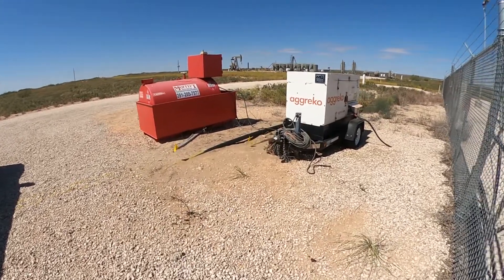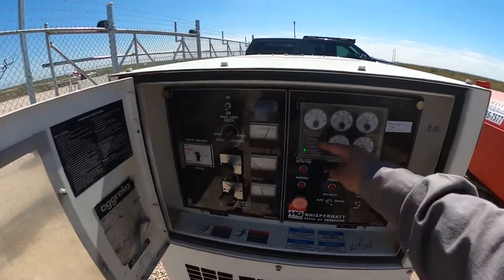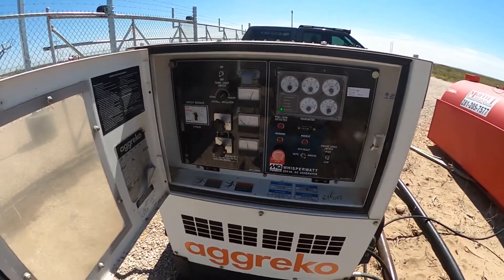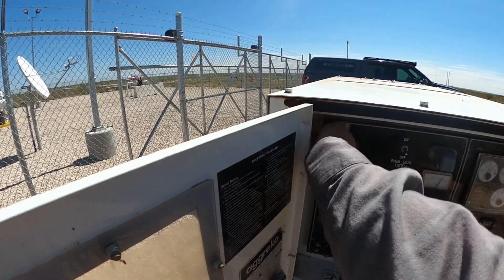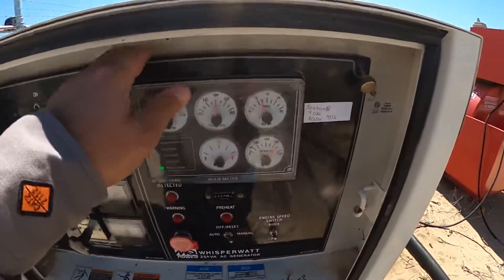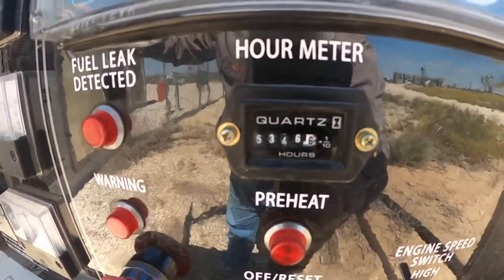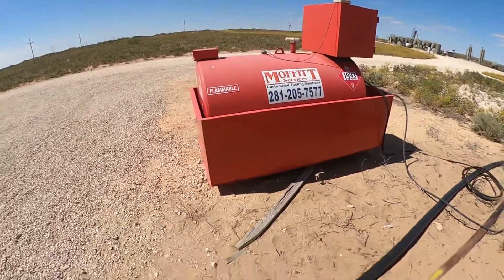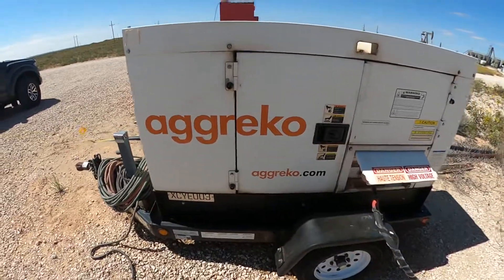25kw Generator Diagnostic Bypass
I don't recommend running these things in diagnostic mode, as the sensors are bypassed, and can cause the engine to run when low on oil or when other conditions are critical. This was done at the vendor's request, and as a final effort to get the facility up and running again.